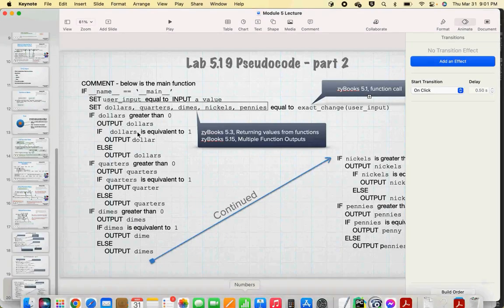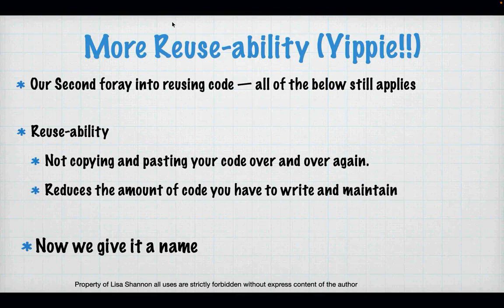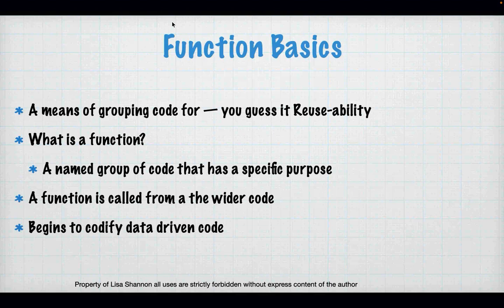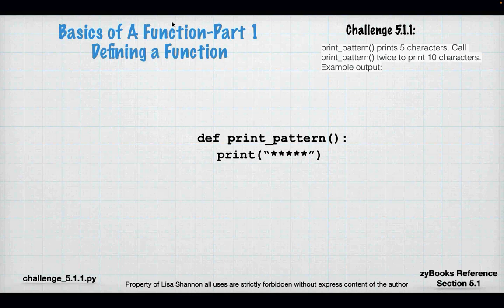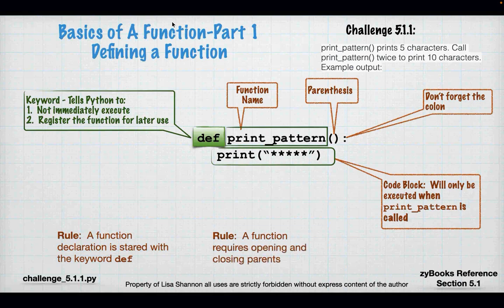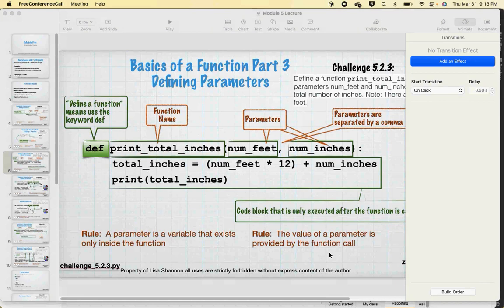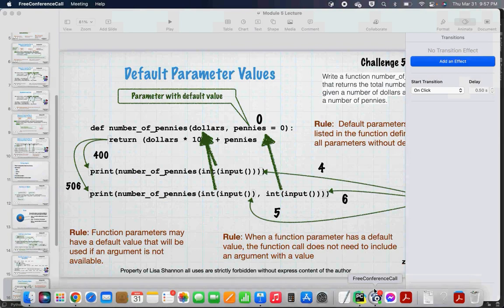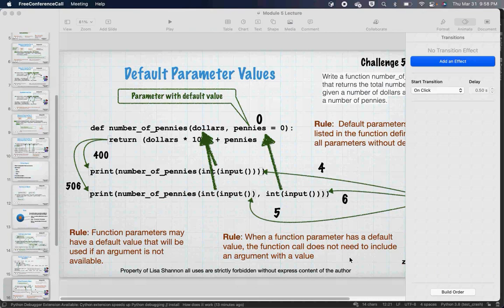SNHU IT 140 22EW4 Module5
Hi Everyone,

The Functionality of Functions!

This video covers zyBooks Module 5 for SNHU IT-140.  We talk about everything function.  This continues our journey into reuse-ability — which I think is one of the most important concepts in programming (and a particular favorite of mine),  Below are the links to the scripts used in this video, pseudocode for the labs and some additional example code.  For those not my students, please leave any questions you have in the comments.  I will do my best to answer them.  I hope you find this video and the scripts useful.

Lisa

** Python Scripts **

*** Lab Pseudocode ***